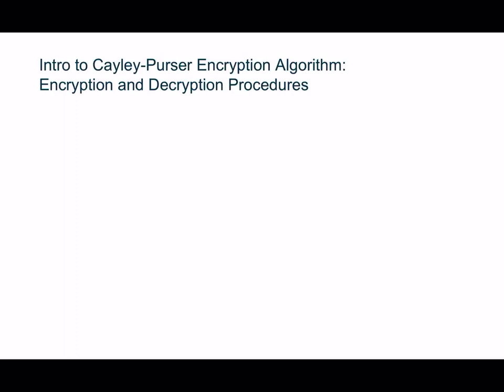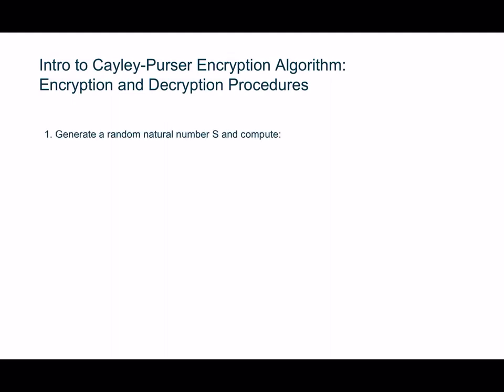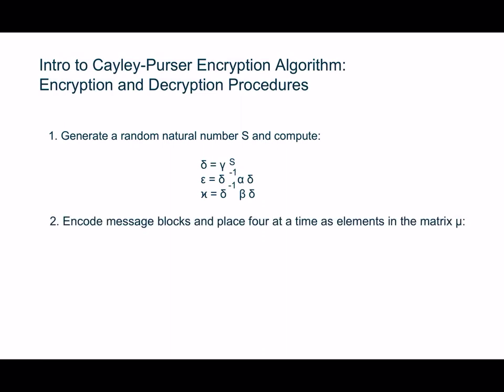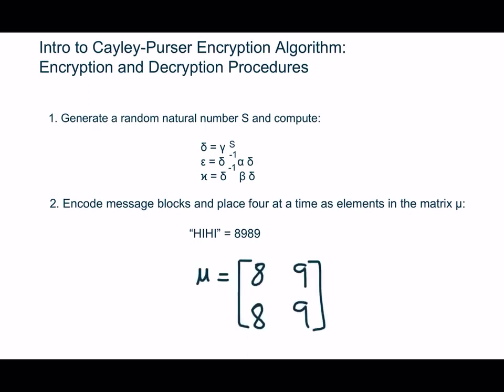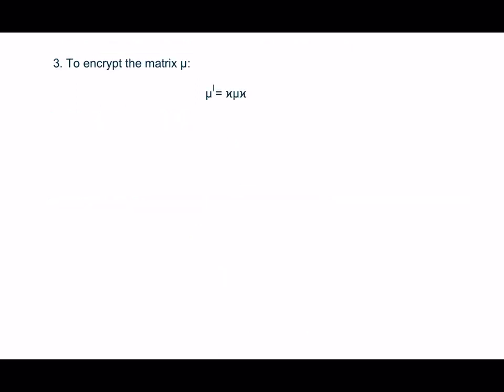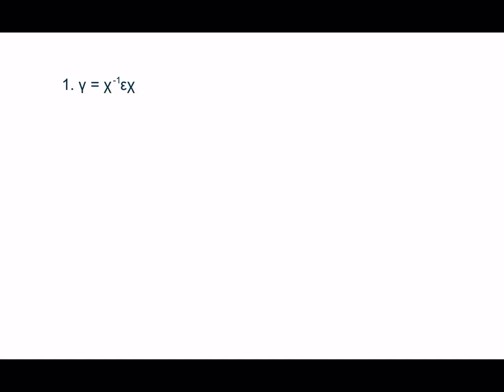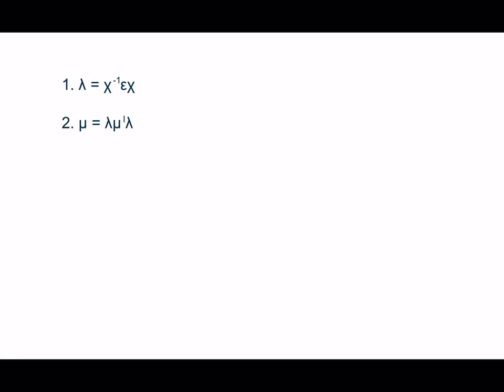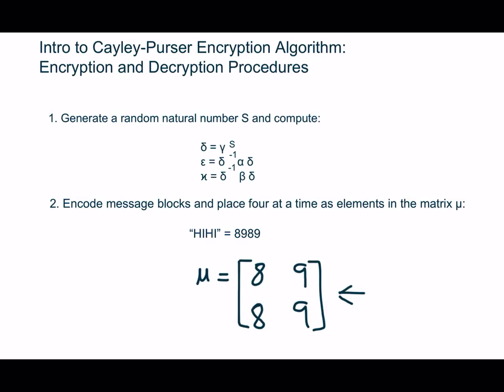Intro to Cayley-Purser Encryption Algorithm: Encryption and Decryption Procedures (Part 3/3)